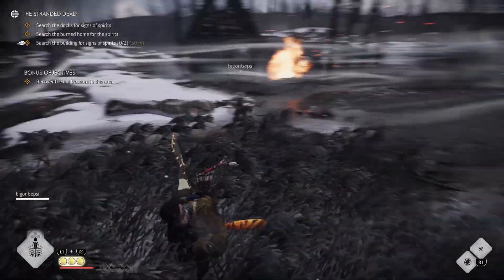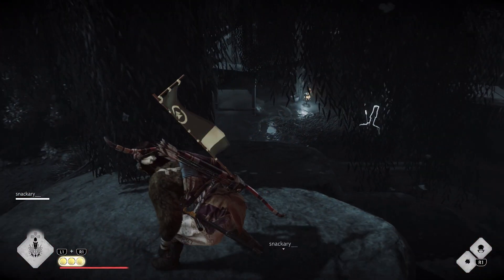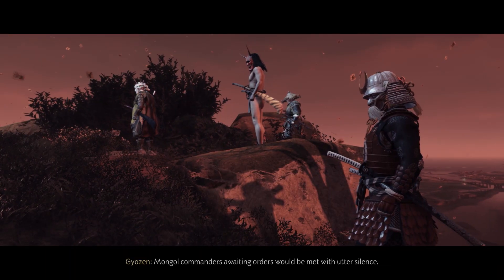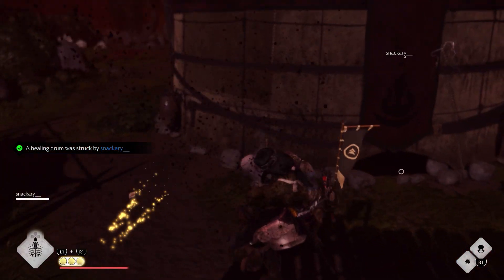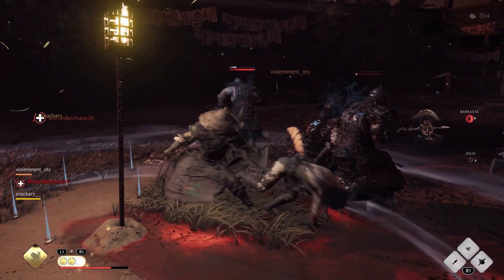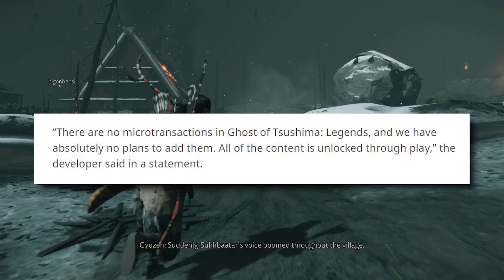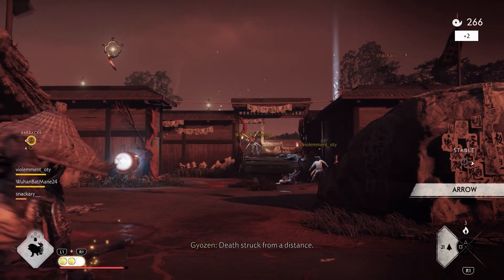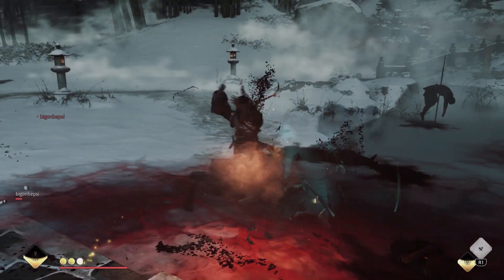The Potential of Ghost of Tsushima: Legends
Ghost of Tsushima was all everyone could talk about in the long long ago of… June 2020.  But the developers weren’t quite done with us yet and recently released a brand new multiplayer mode called Ghosts of Tsushima: Legends! Is this update worth the hype? What even is in the update? All this and more on today’s edition of Inside Gaming Reviews!

Or buy our shirt!